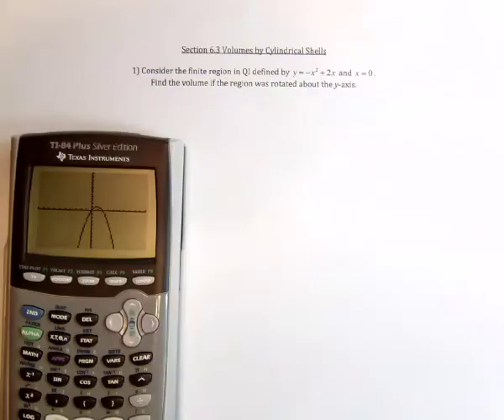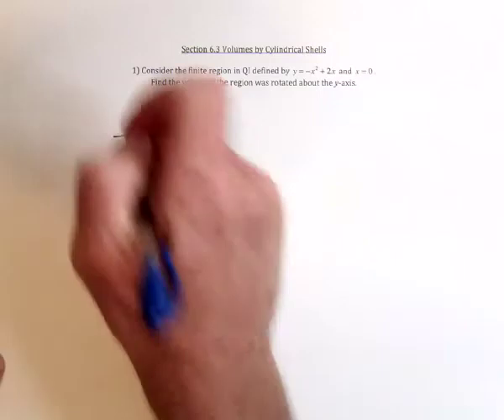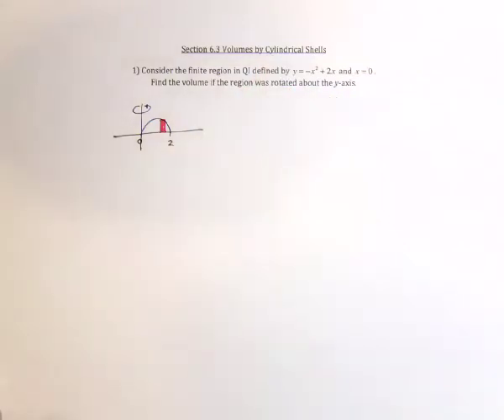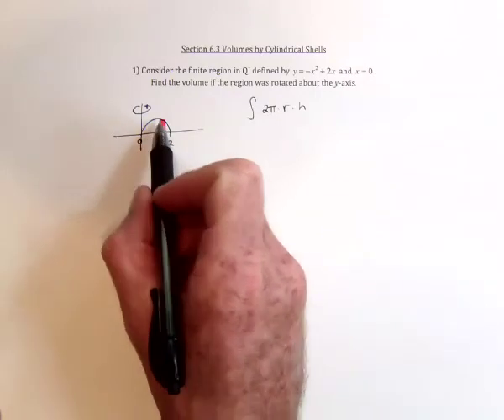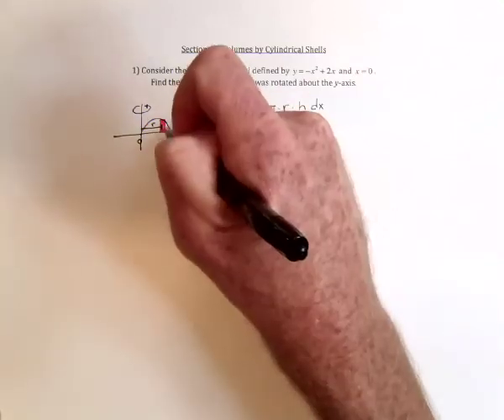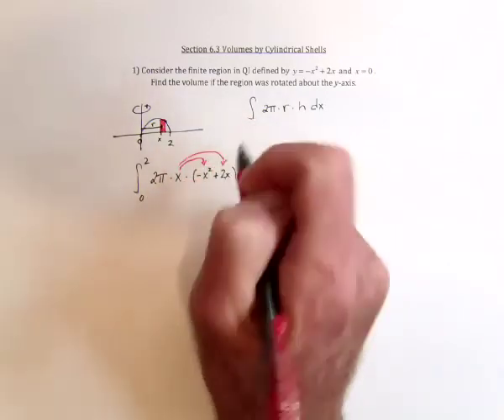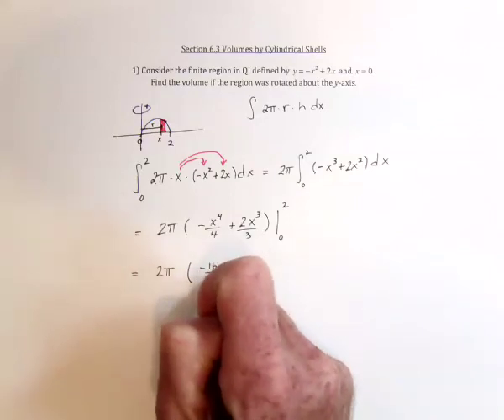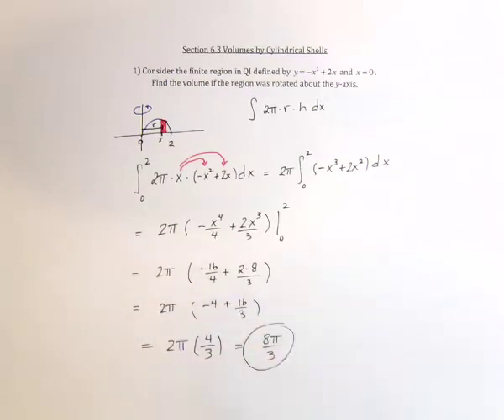6 3 1 Volumes by Cylindrical Shells